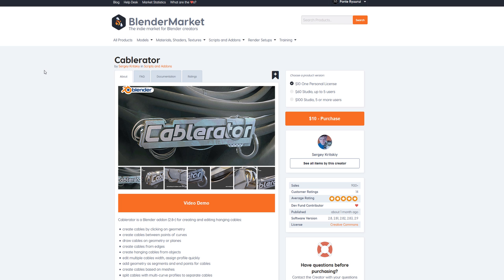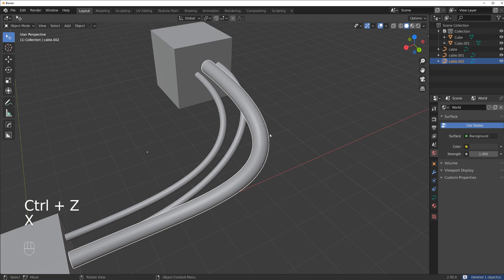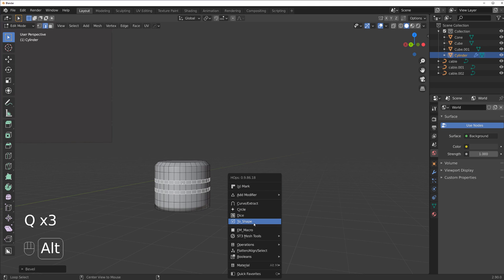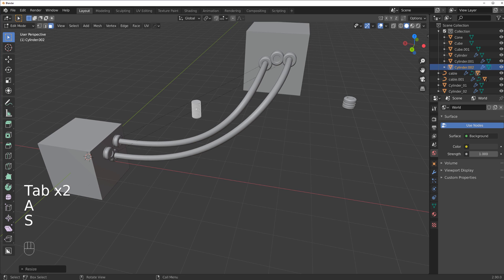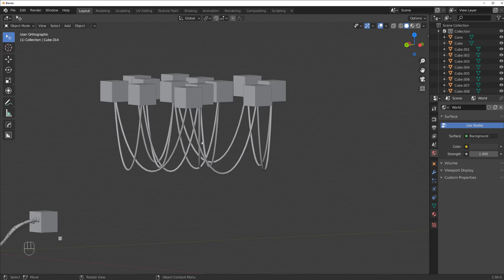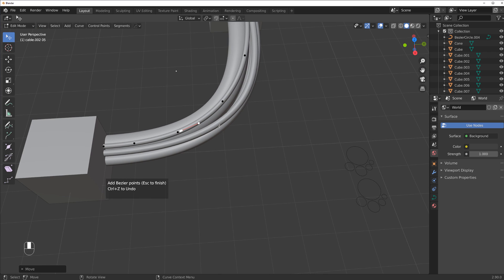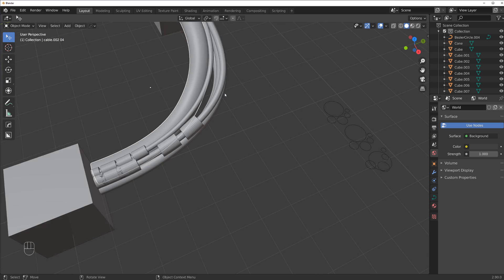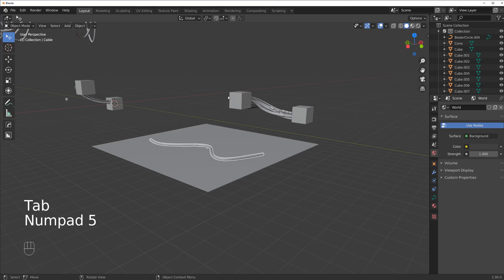ONE click SCIFI cables in Blender